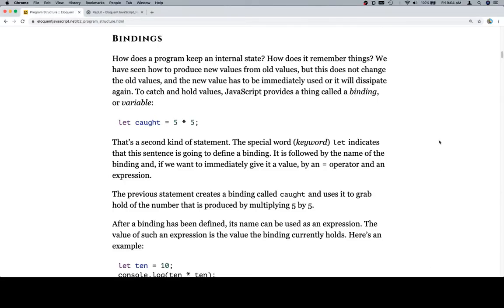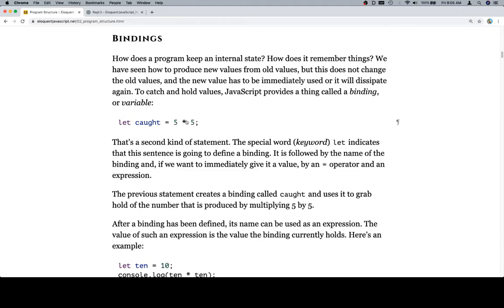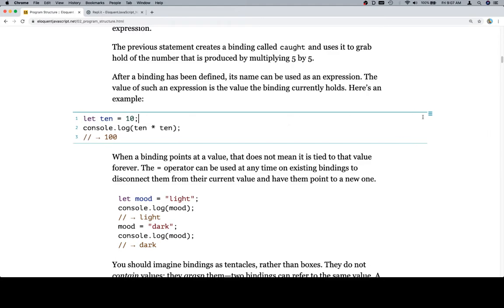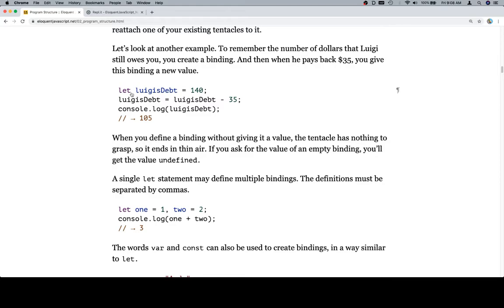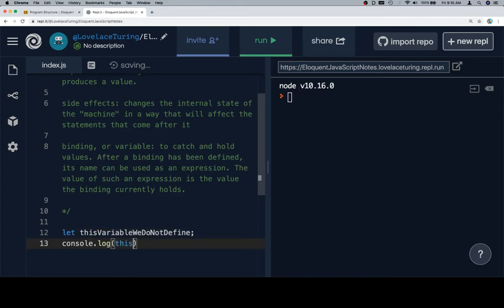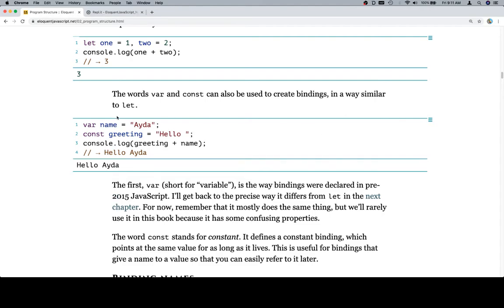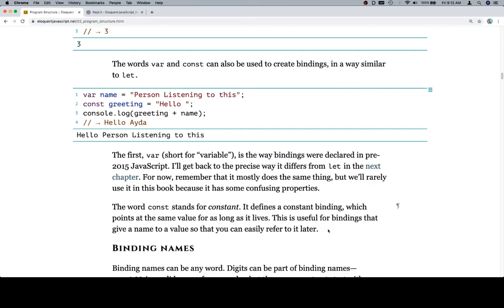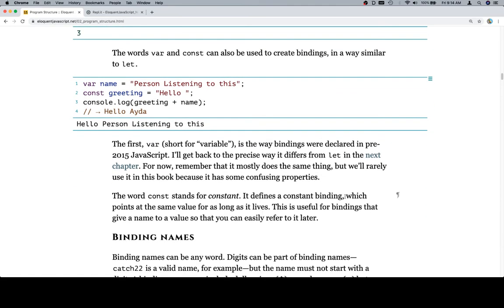Eloquent JavaScript Read-Along - Program Structure - 002 - Bindings